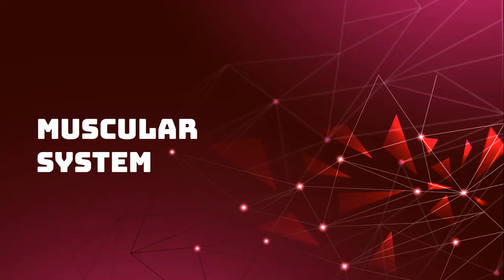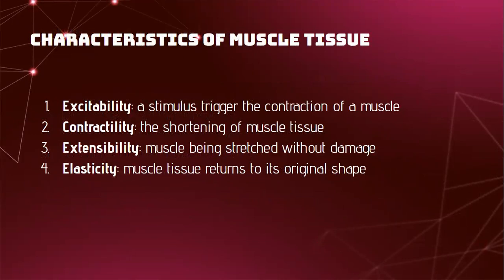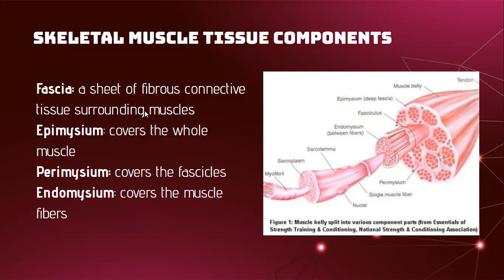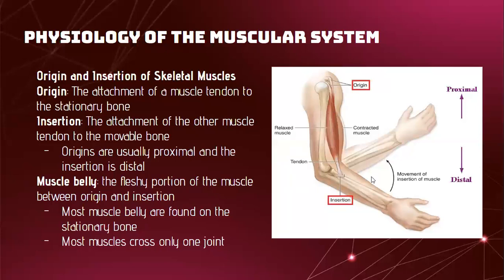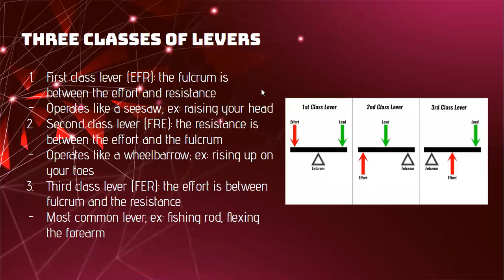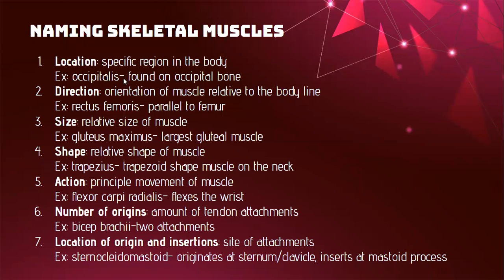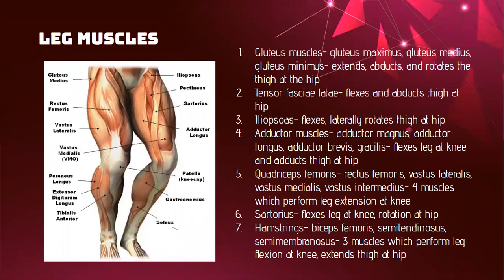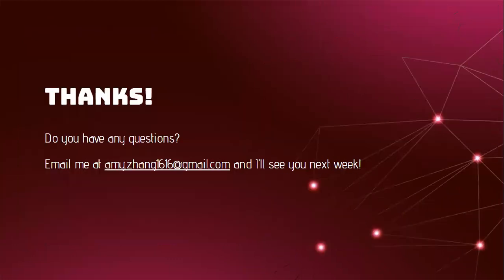Anatomy and Physiology Lesson 5